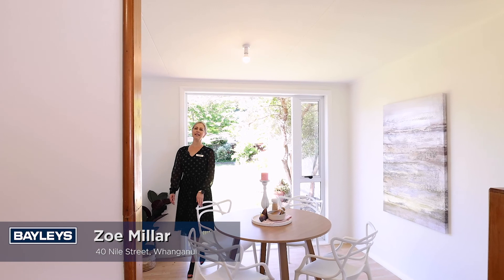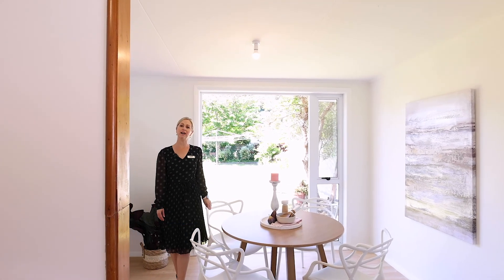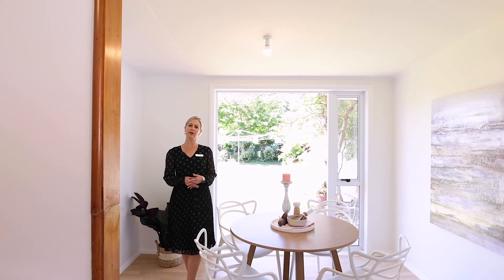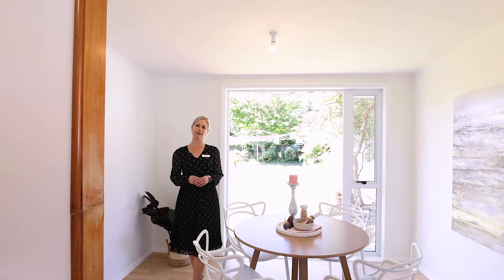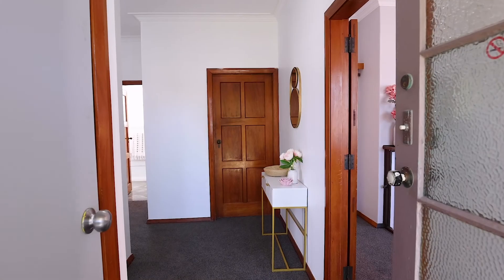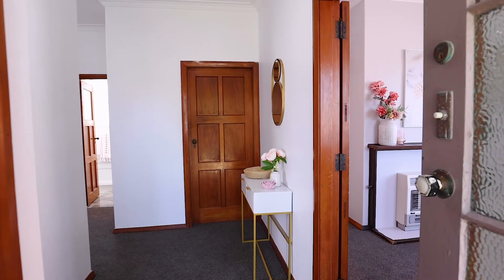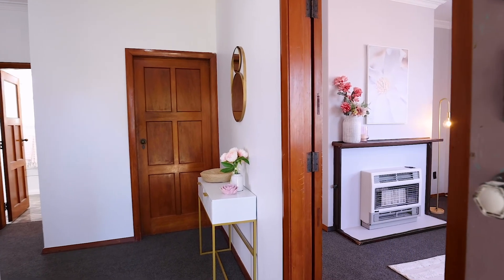40 Nile Street, Whanganui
Fresh as a daisy
This fantastic home has had a spruce up and is ready for its new owners. Ideal for those looking to secure a home for themselves or someone ready to purchase a tidy, reliable rental in a good neighbourhood.
Built in the 1950’s, this sturdy home has good bones and offers three bedrooms, a revamped bathroom and the bright, fresh kitchen has a lovely dining area over-looking the back yard that catches the morning sun.
This tidy, well-presented home is definitely move in ready while still having plenty of scope to add your own touches. Adding a deck off the dining area would give it a wonderful outdoor flow and is an easy way to enhance the enjoyment factor of this lovely home.
It is located only a few blocks from a day care centre, primary and secondary schools, as well as the bustling Whanganui East Shopping Centre with an array of retails outlets to meet all your needs. Nile St is a main road extending up from Kowhai Park and the river walkway plus it gives you the ability to choose between the two bridges, to get to either end of town easily.
Do make sure you call today for your viewing options and more information.